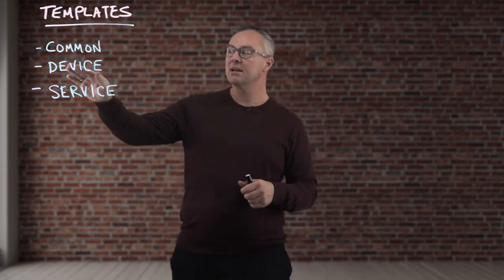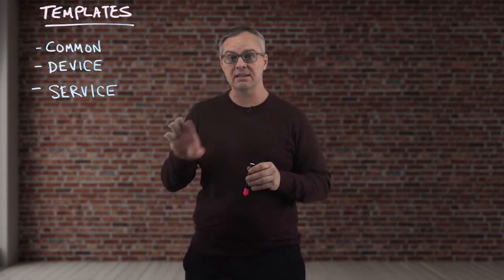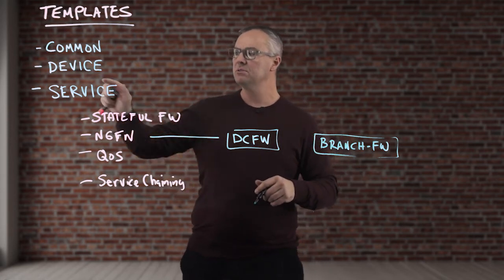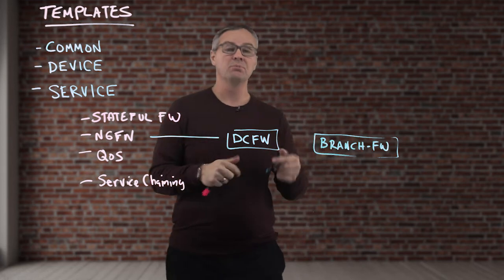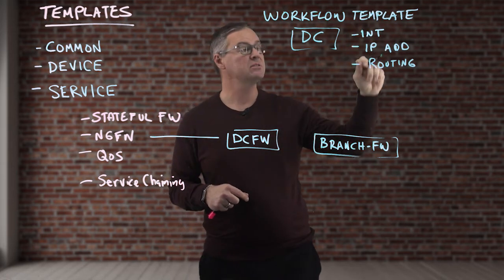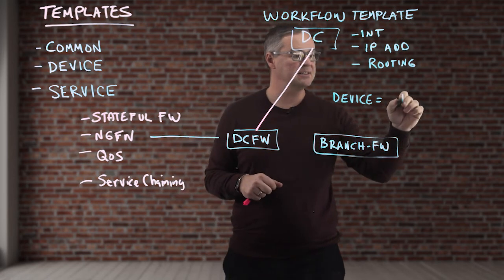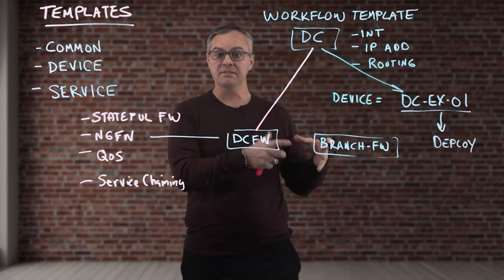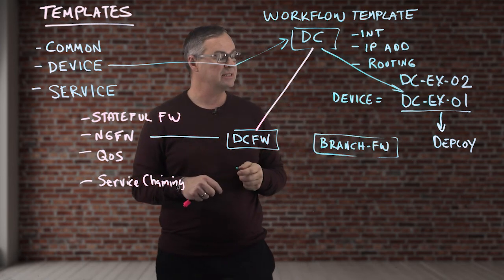Working with Templates in SteelConnect EX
In this video you will learn about the power of templates in SteelConnect EX and how to provide consistent configuration among groups of devices.